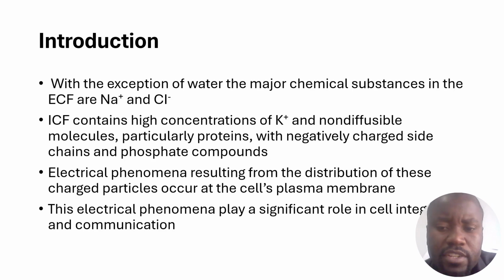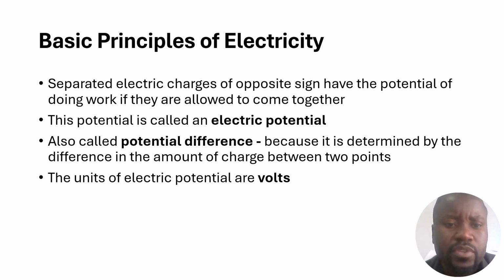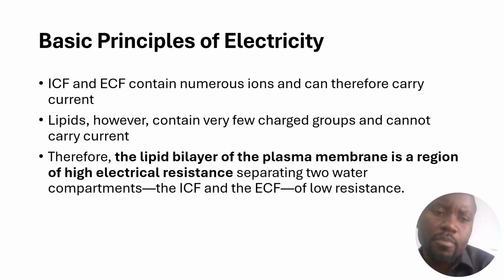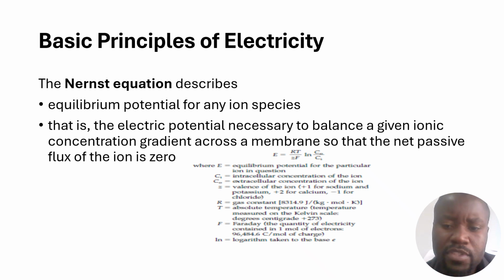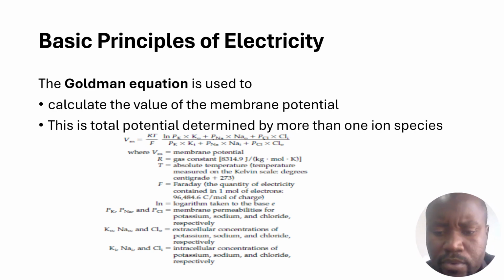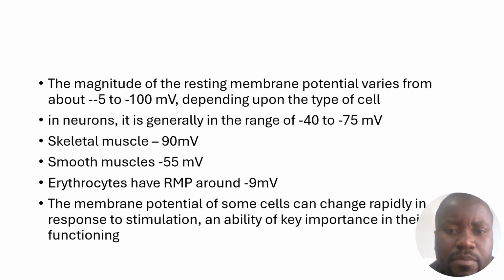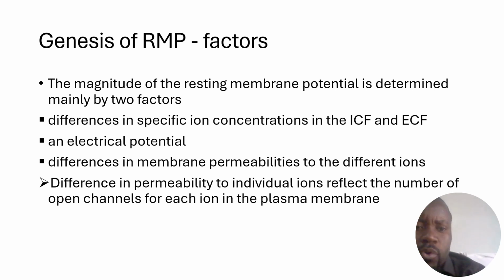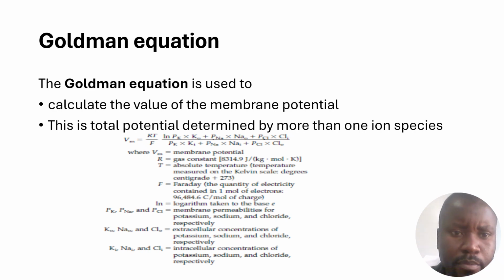Bioelectric Phenomena – Human Body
Introduction to membrane potentials - Electrical function of the cell membrane